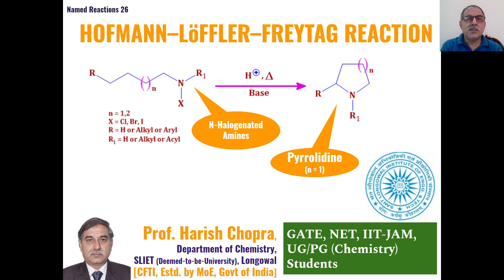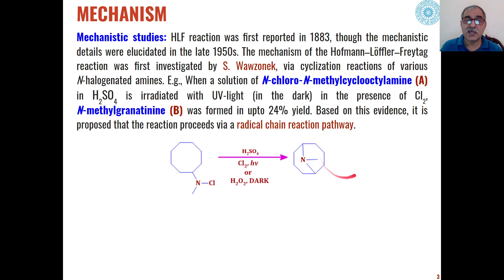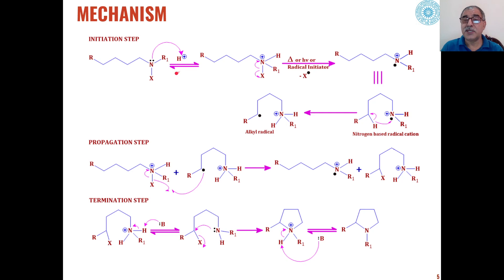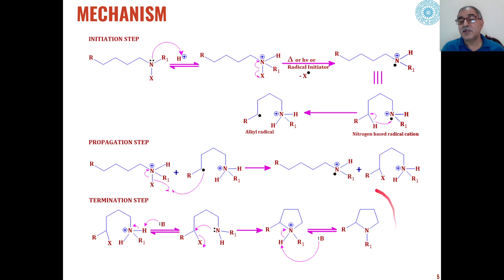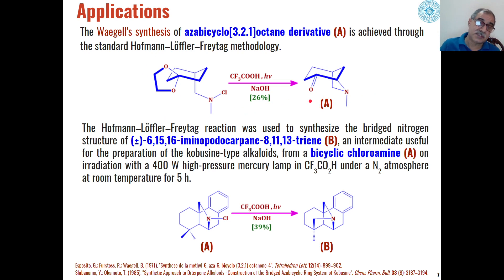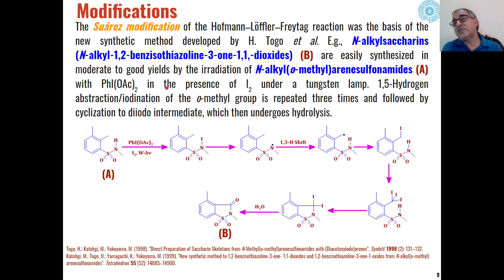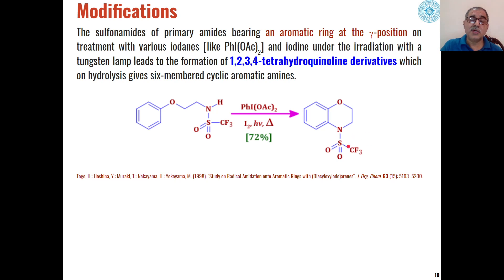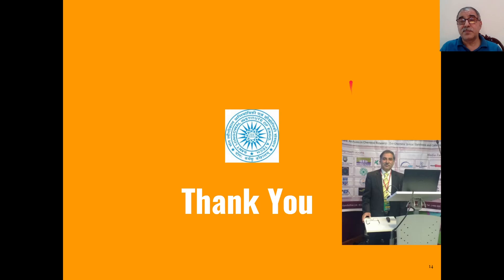Hofmann–Löffler–Freytag Reaction | Prepare for GATE, NET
Learn Hofmann–Löffler–Freytag Reaction in detail with this online chemistry class. Preparation for CSIR-NET GATE IIT-JAM.